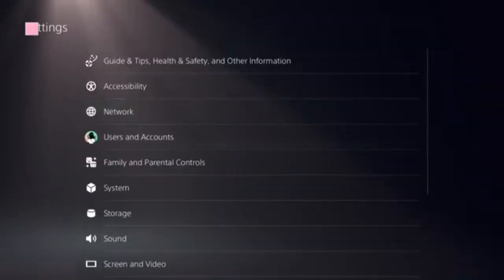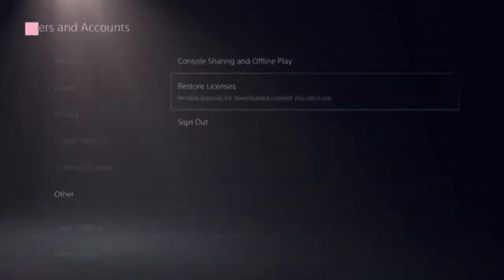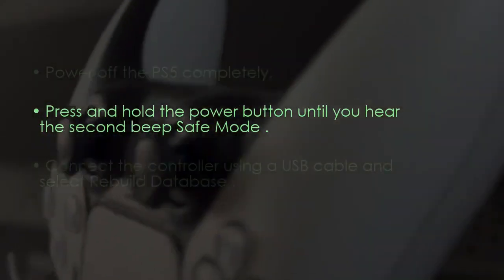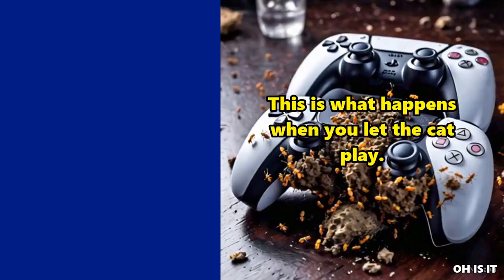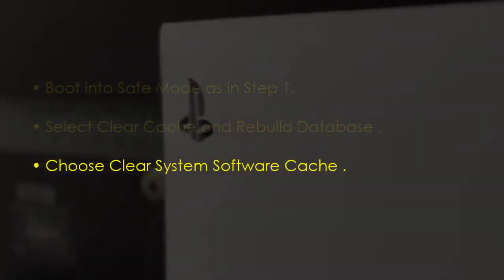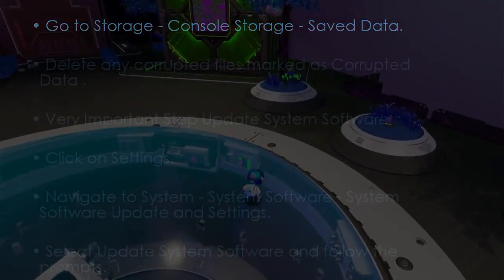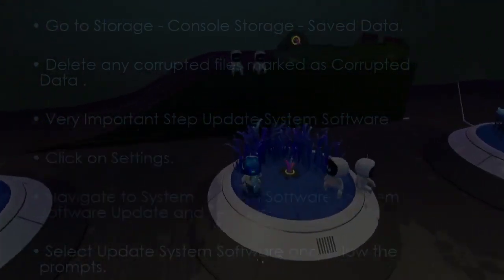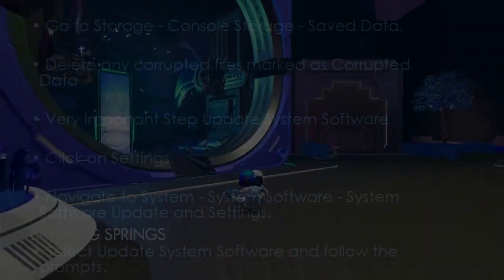How to fix Database Corrupted PS5